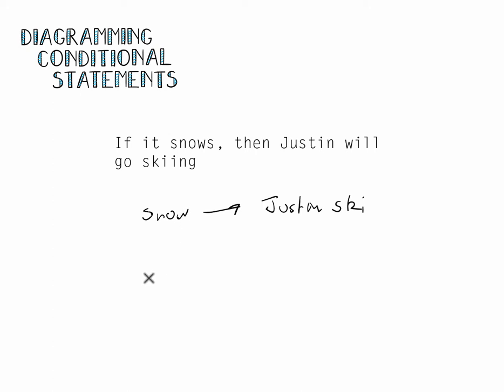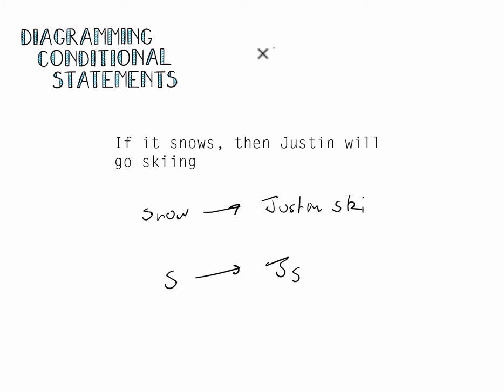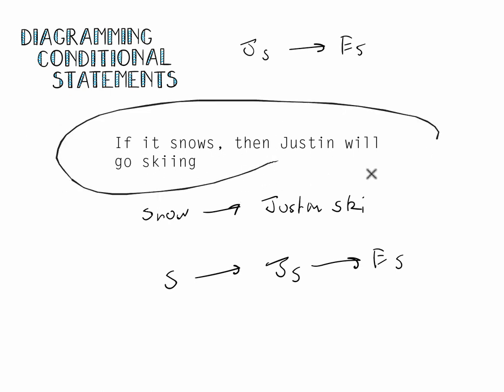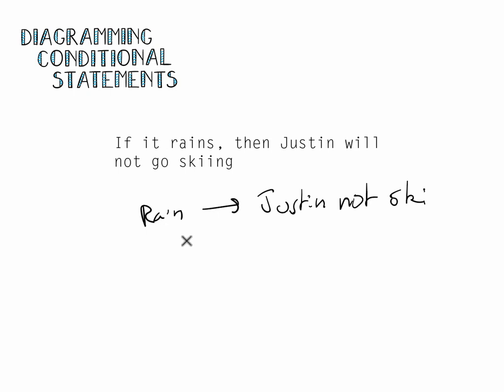Diagramming Conditional Statements